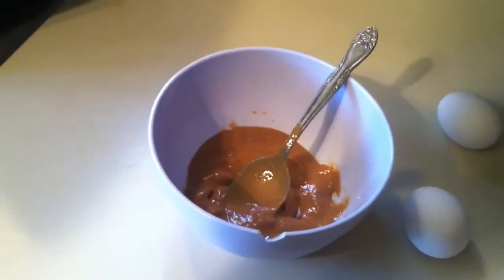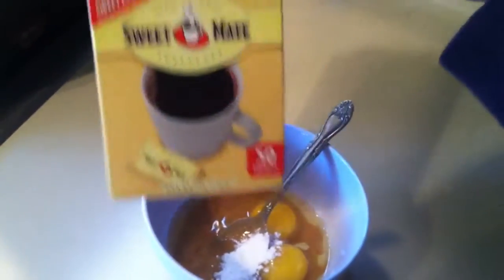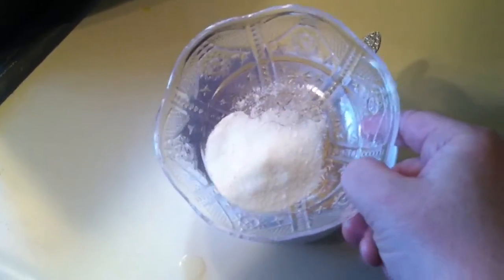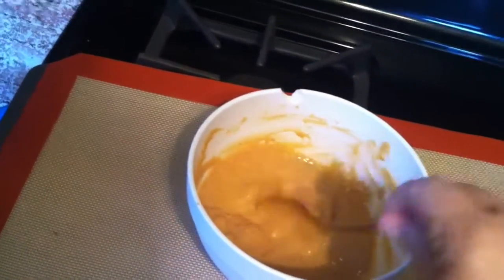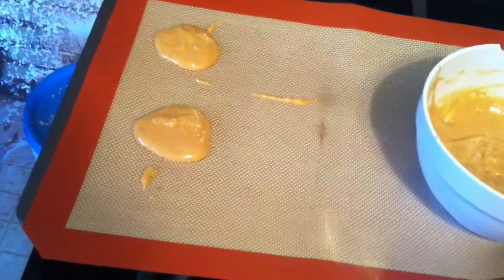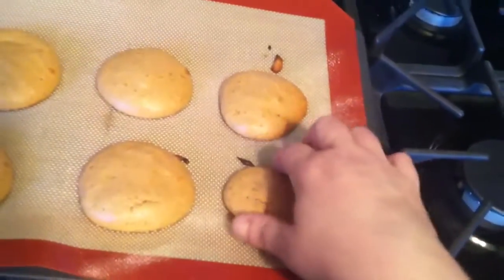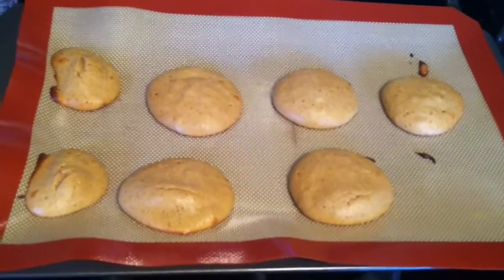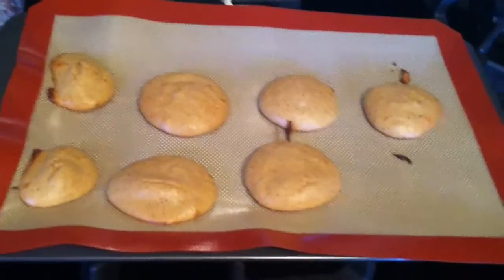Low carb peanut butter cookies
perfect for the holidays